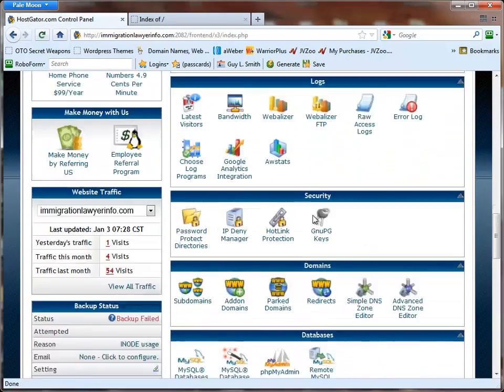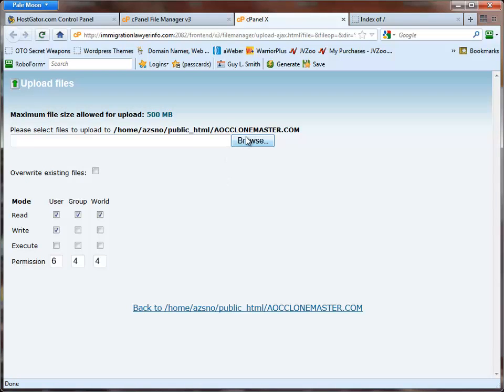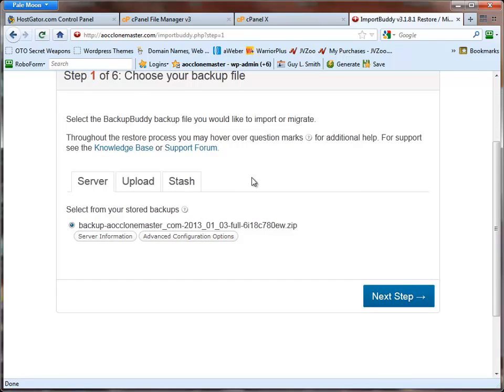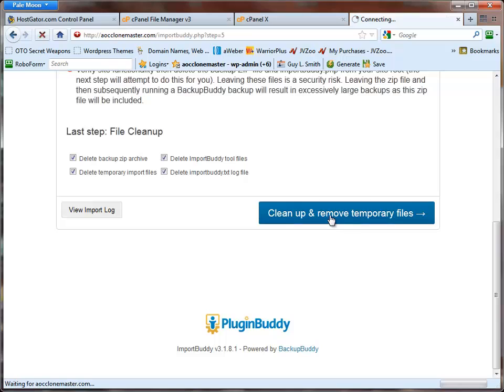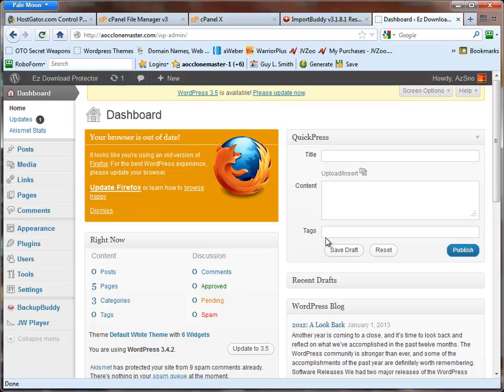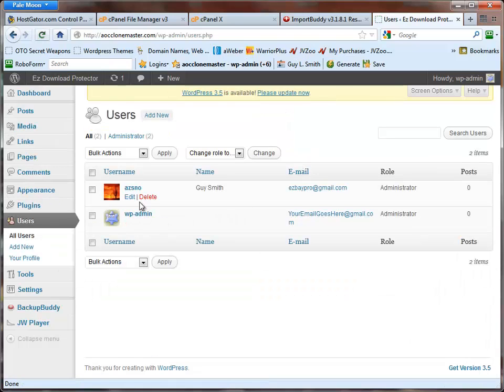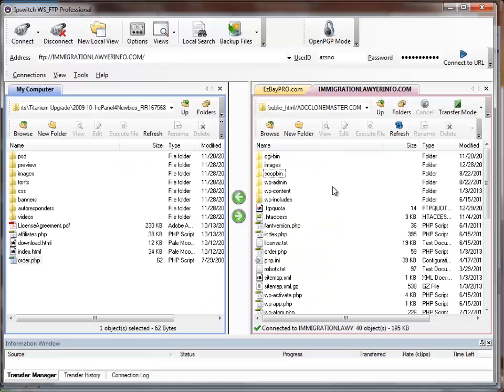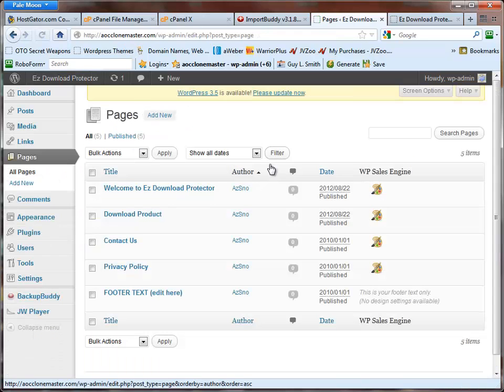EzDoownloadProtector PLR Clone Installation Video Tutorial